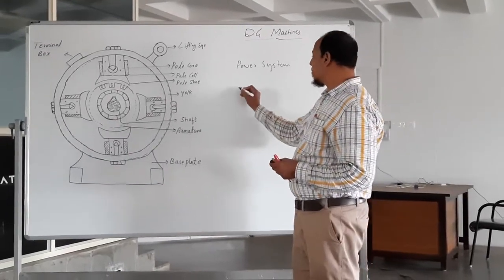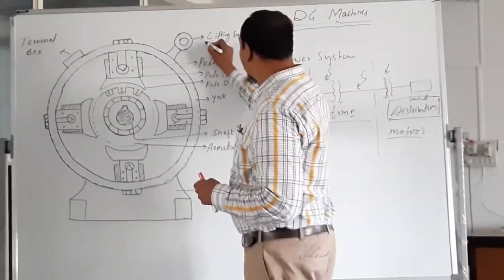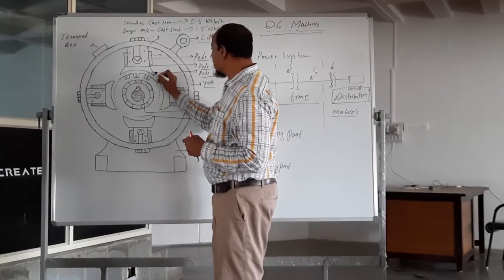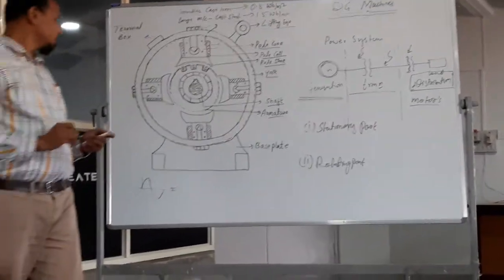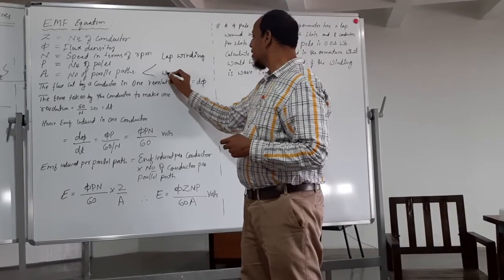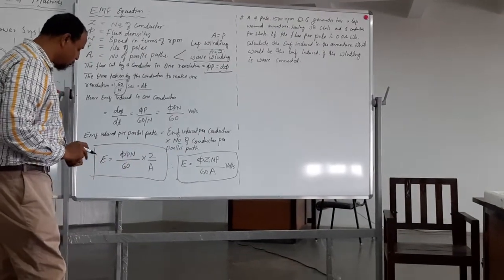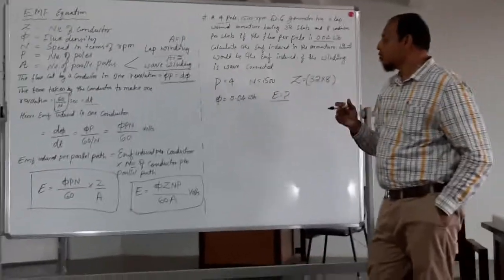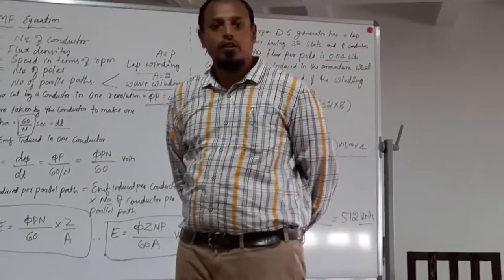CONSTRUCTION OF DC MACHINE, EMF EQUATION, PROBLEM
AITM  B